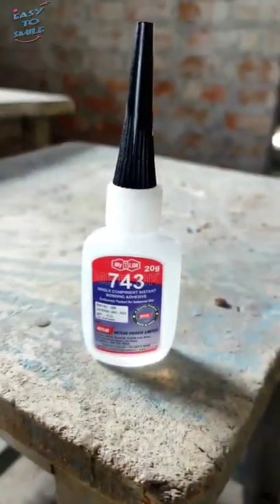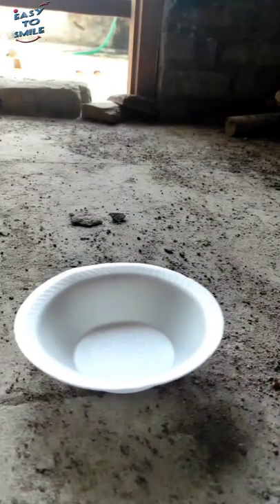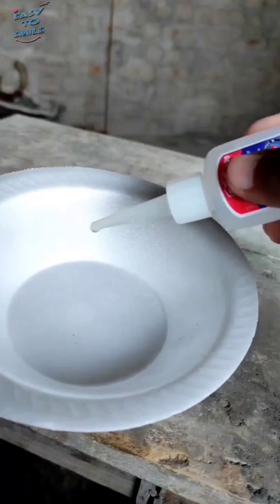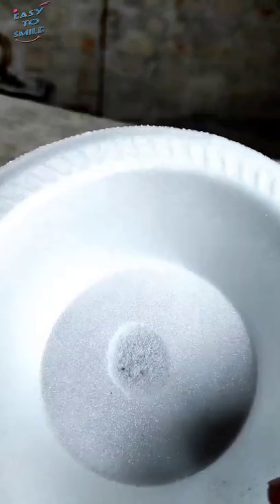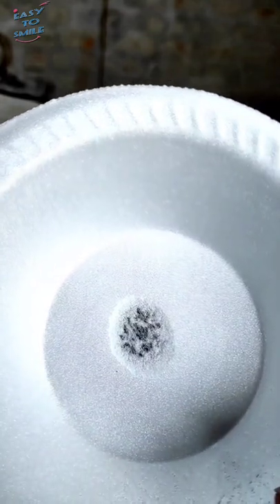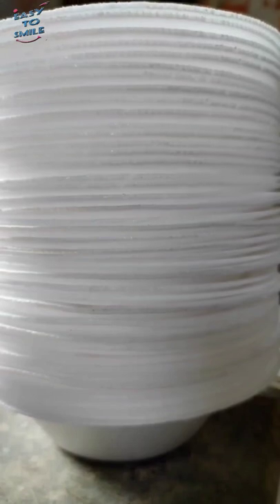What Happens🤔?Anabond+Thermocol Cup